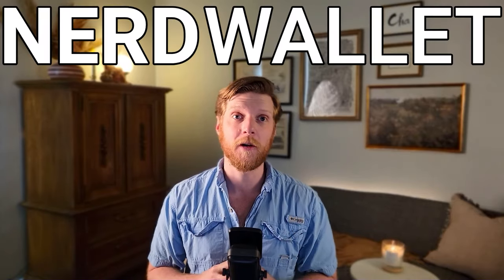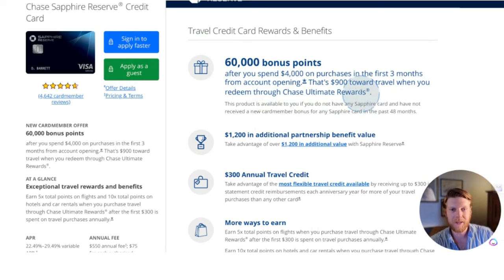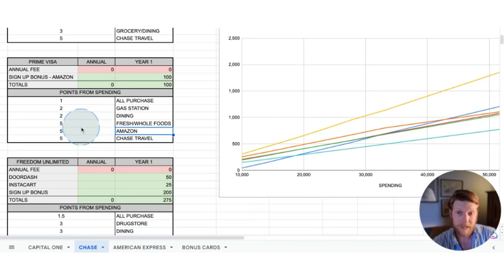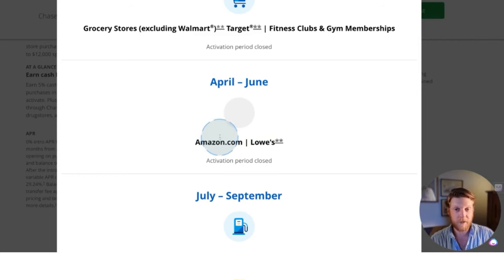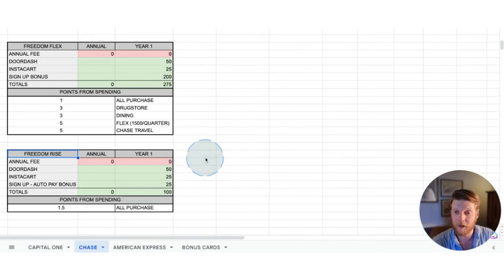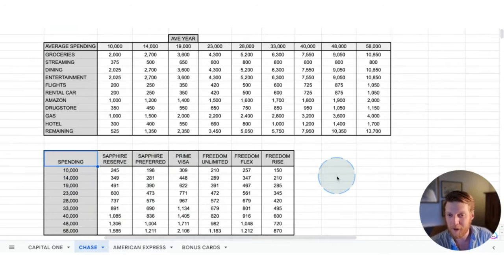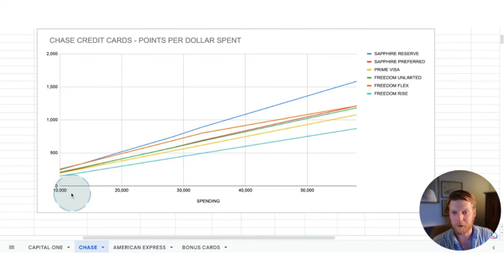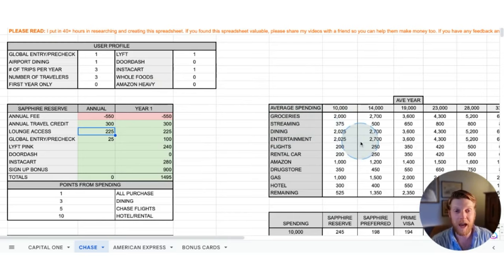BEST Chase Credit Card | Chase Sapphire Reserve VS Chase Sapphire Preferred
Between Sapphire Reserve, Sapphire Preferred, Prime Visa, Freedom Unlimited, Freedom Flex, and Freedom Rise, which credit is the best for your spending lifestyle and/or financial goals? I'm going into the deep end here using my spreadsheet tool, guiding you through a meticulous comparison of various credit cards based on your spending patterns. With absolute mathematical certainty, learn how to make the most of your credit card for year-on-year benefits and maximize your credit card rewards and savings.

⌚ Timestamps:
00:00 Chase Credit Card Line-up
01:25 Chase Sapphire Reserve
02:58 Chase Sapphire Preferred
03:57 Chase Prime Visa
04:45 Chase Freedom Unlimited
05:21 Chase Freedom Flex
06:49 Chase Freedom Rise
07:13 Best Chase Credit Card for Each User Profile
07:30 The Average American
08:36 The Penny Pincher
09:52 The Bougie Globe Trotter
10:43 The Frugal Globe Trotter
11:56 The Churner
13:11 Which Chase Credit Card Was Right For Me?